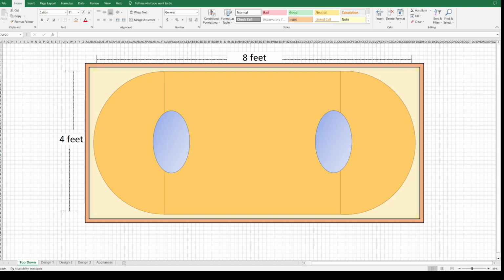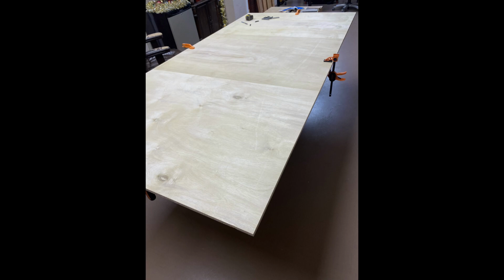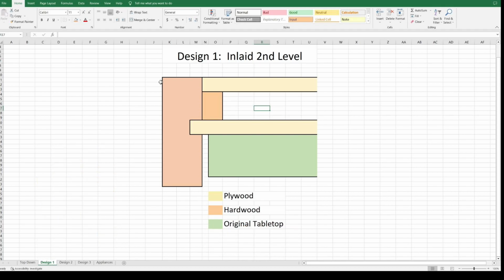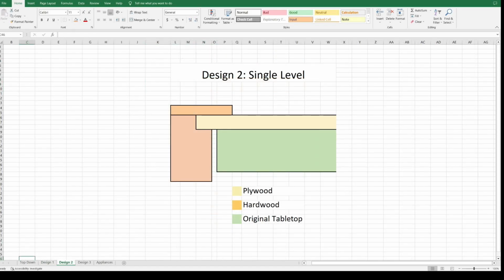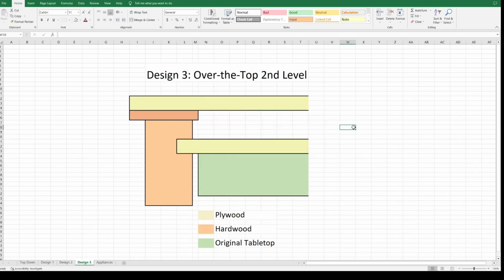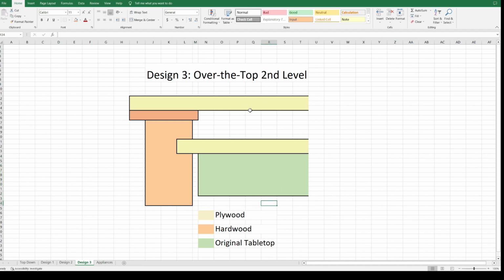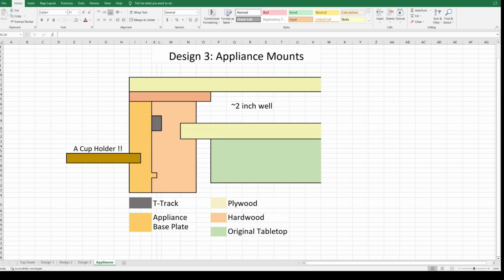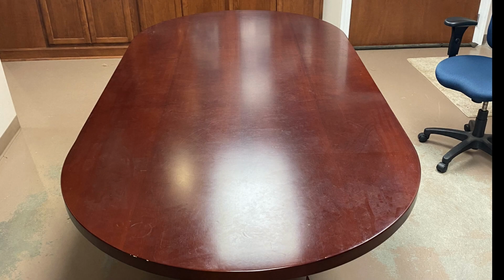Game Table Upgrade -- The Design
Part 2 of the Game Table Upgrade Project focuses on the table design.  Three different alternatives are presented along with their advantages and disadvantages, and a final selection is made.

Aside from being done, design is my favorite part of any project, because just about anything is possible.   If you can think it -- just maybe -- you can do it.   But at some point the project goal, constraints, personal skills, and tool capabilities will need to be put in the mix, and the result, while maybe not as wildly outstanding as your original design, are at least meeting with reality.

Come take a look at how I weave through all this to come up with the design for my very own dream table.